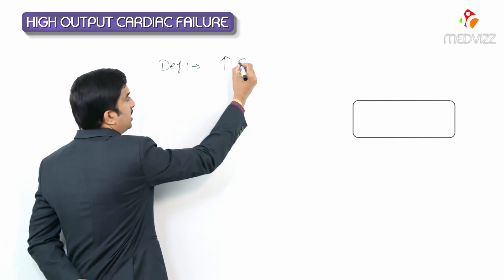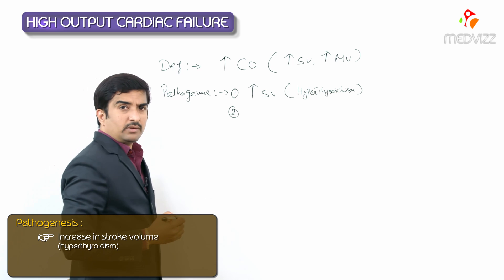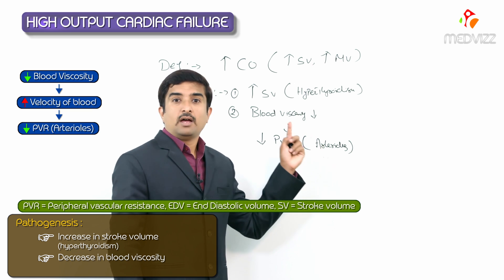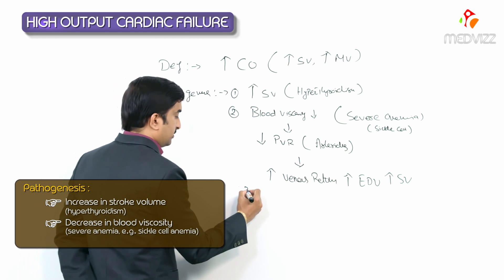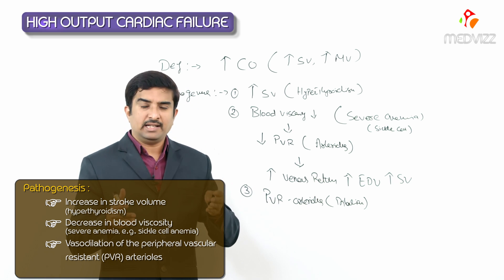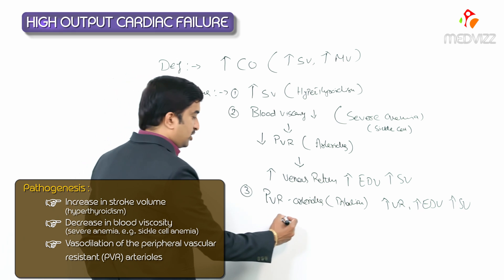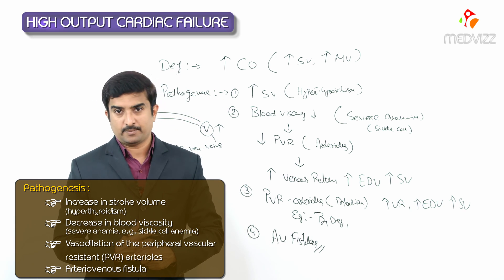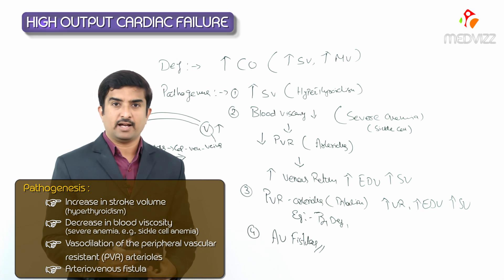High-output heart failure ( HOHF ) - Cardiovascular pathology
Definition : High-output failure is a type of heart failure in which cardiac output (CO) is increased compared with values for the normal resting state, causing the heart to overwork and leading to heart failure.